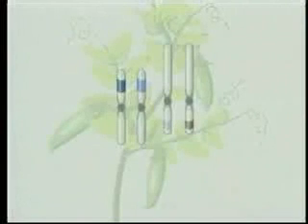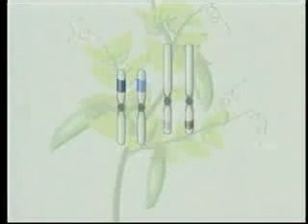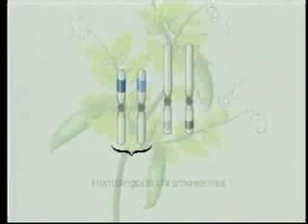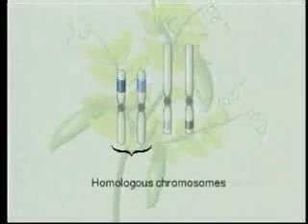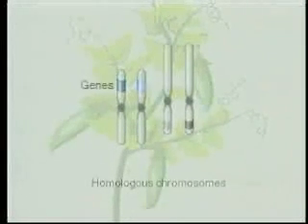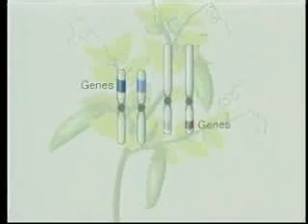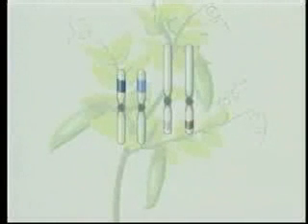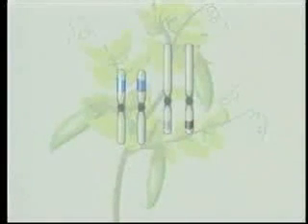Prentice Hall Homologous Chromosomes